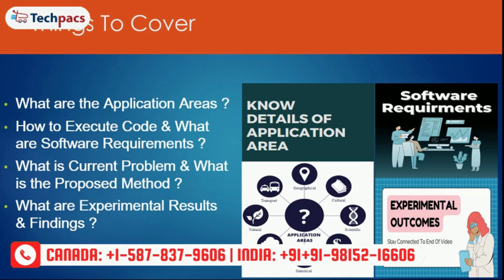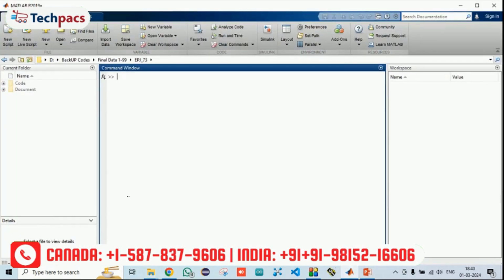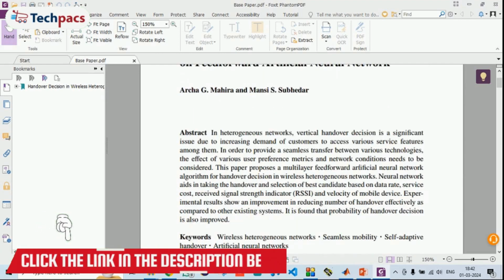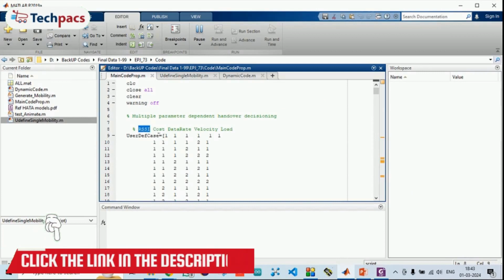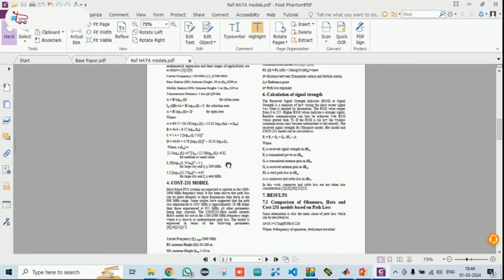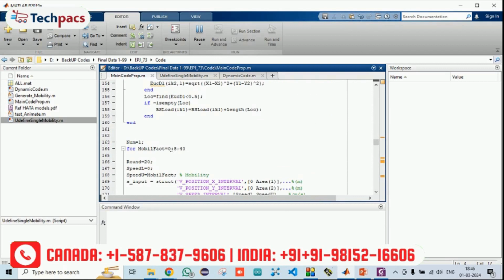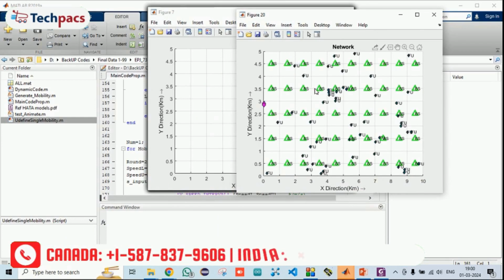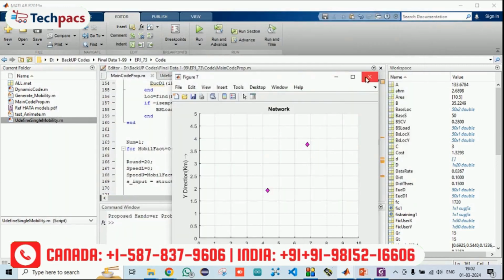MPDHD: A Novel Approach to Enhance Handover Process Efficiency.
This video is about the MPDHD: Enhancing Handover Process Efficiency through ANFIS Algorithm in Dynamic Scenarios.. In this video you will see the working model and detailed description of this project.

Enhancing handover process efficiency through ANFIS algorithm. Improve network performance and adaptability in dynamic scenarios. Keywords: ANFIS, handover processing, network optimization.